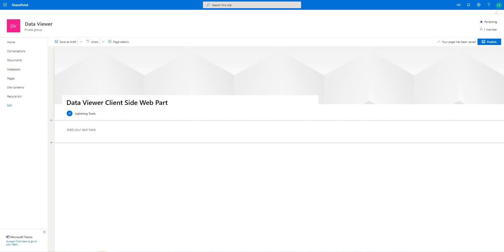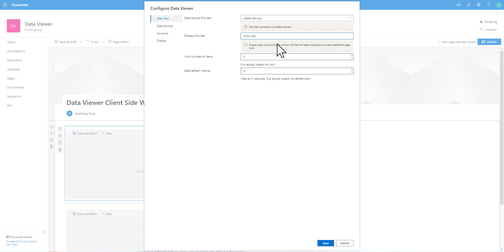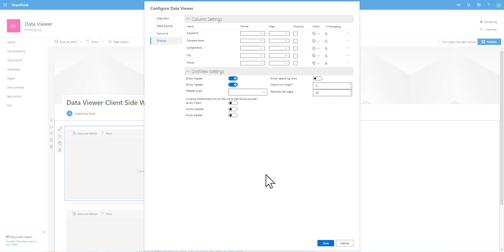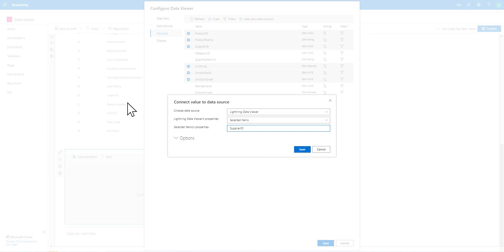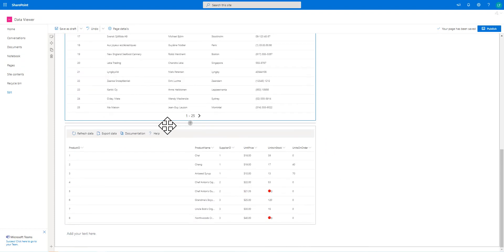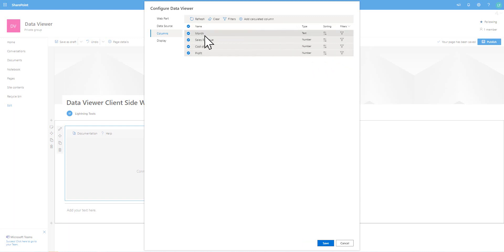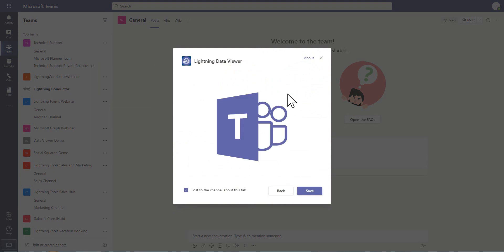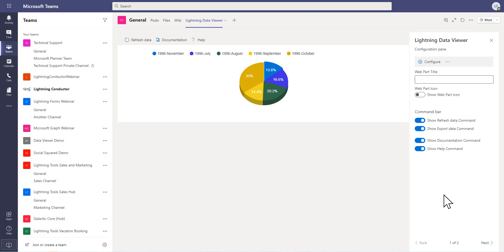Data Viewer Client Side Web Part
The Data Viewer Client Side web part enables users to build data views and charts on external data within Microsoft SharePoint and Microsoft Teams.